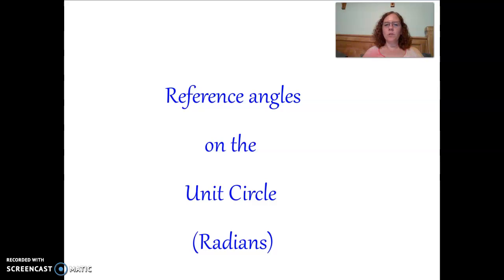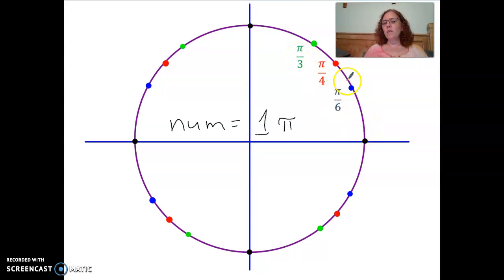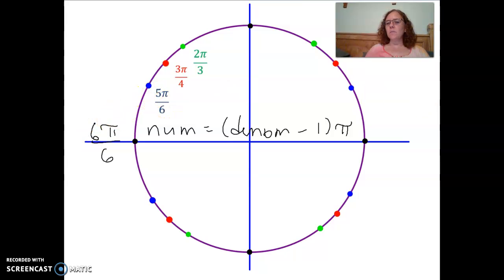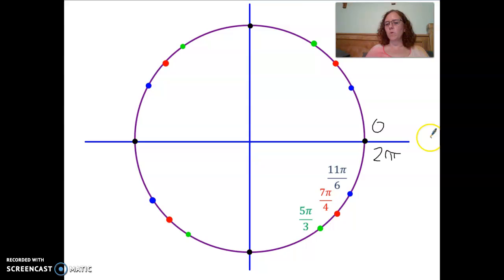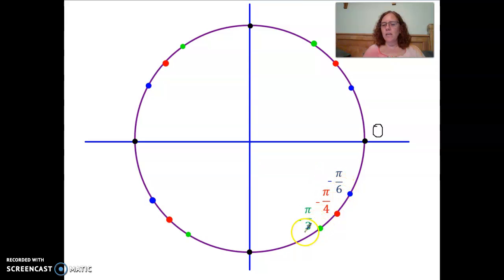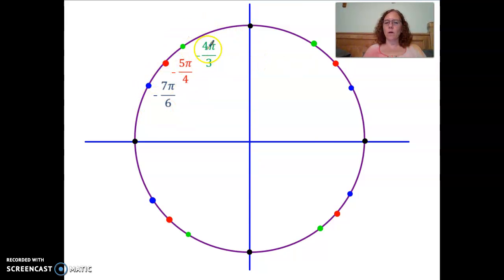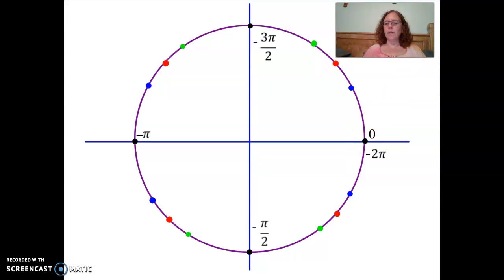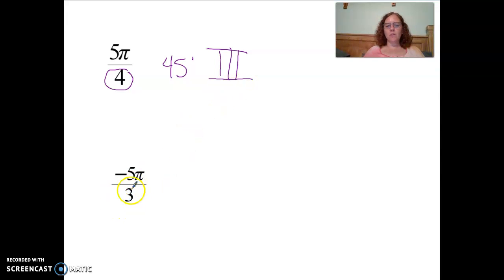U2L13 Reference Angles with radians